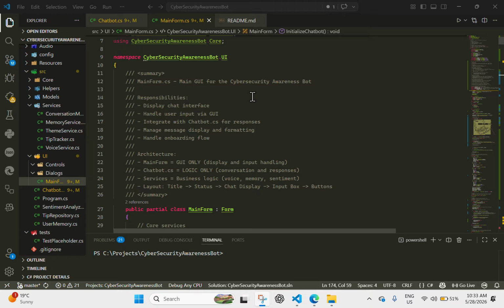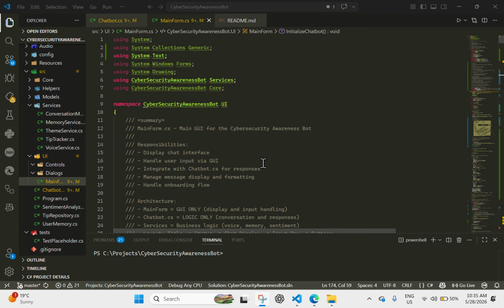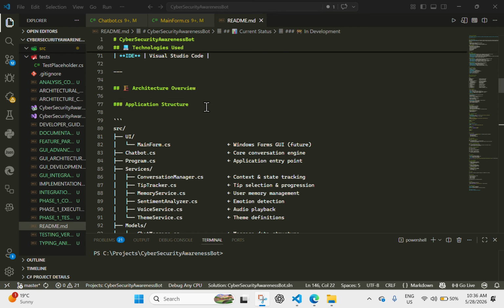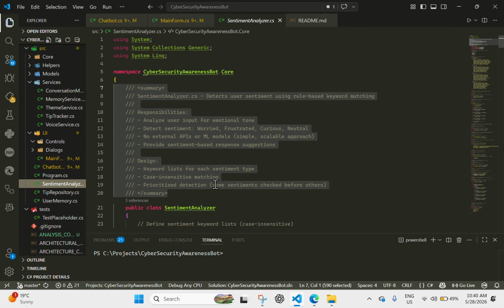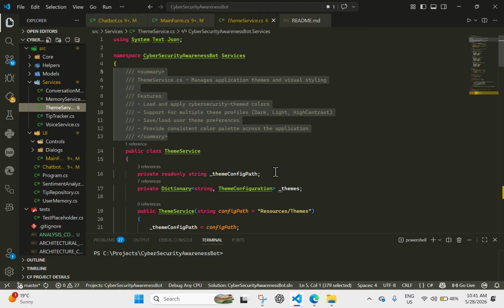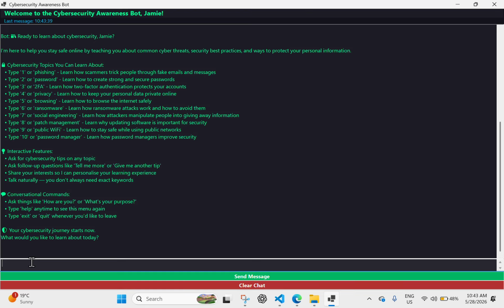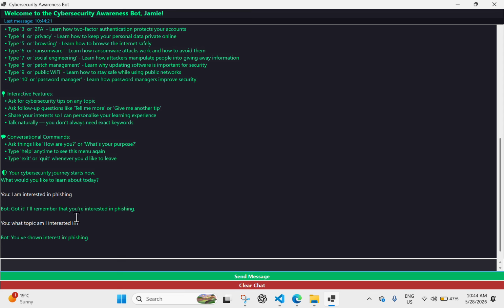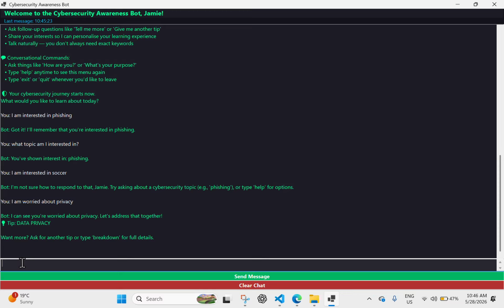PROG 6221 POE PART 2 (Cybersecurity Awareness Bot)